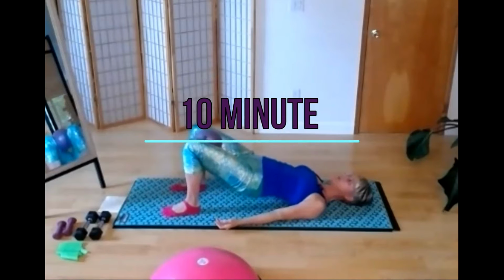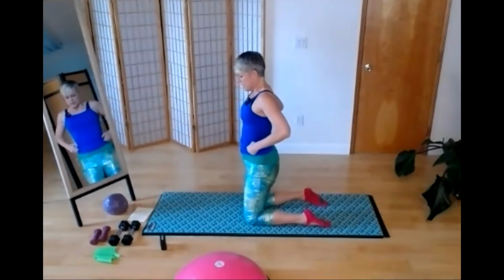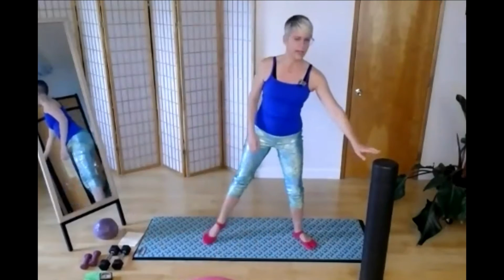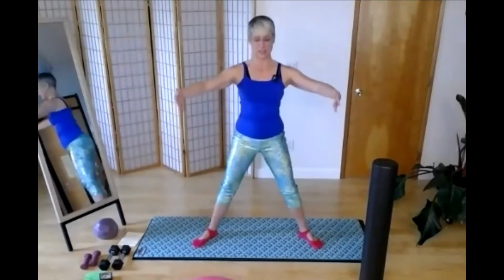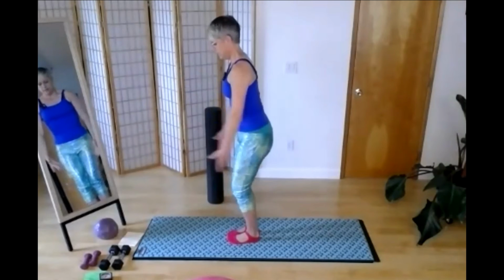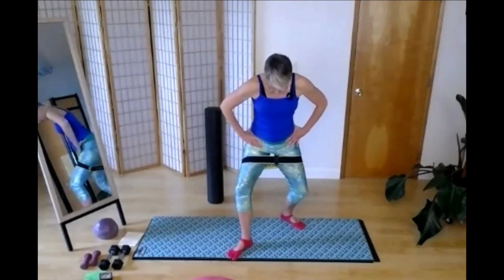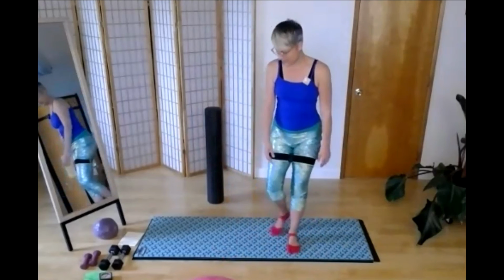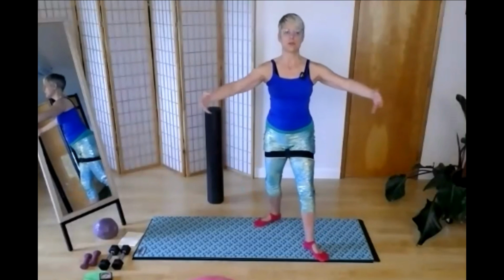Ten minute hip and leg strength May 2021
Looking for a quick (ten minute) hip and leg strength routine?

Here's an excerpt from our Saturday Barre class. No equipment needed, but if you have a soft squishy ball (or yoga block) a loop band, and foam roller, gather your gear and do these with us today!

We go through bridge, kneeling hip hinge, wide squat, parallel squat, and 4th position squat and heel lift variations.

This is not intended as specific medical advise. Please see your medical professional prior to starting a new exercise program. Nothing we do should hurt (especially your knees, hips, or back). Listen to your body, and stop and take breaks, or modify these as needed.